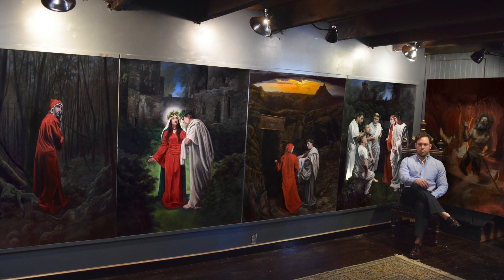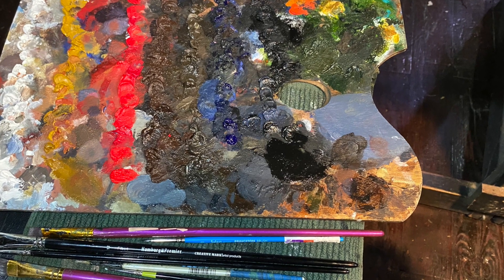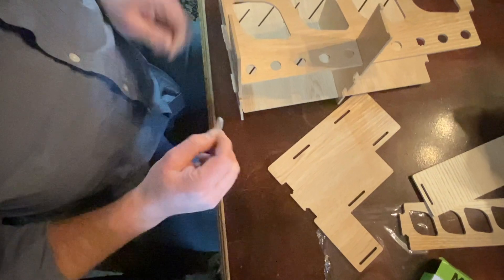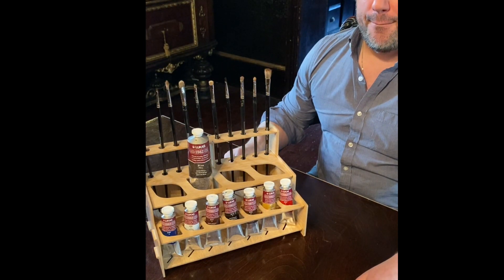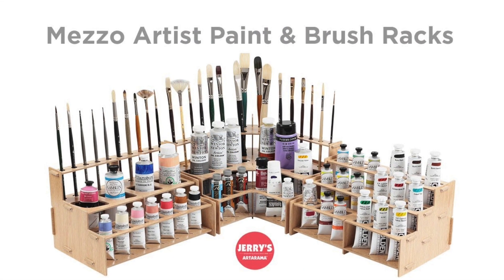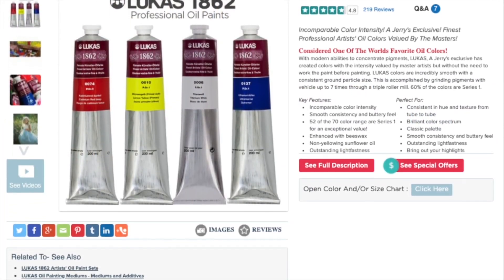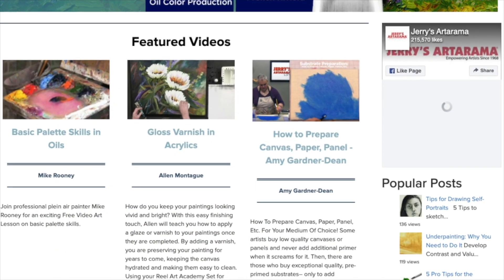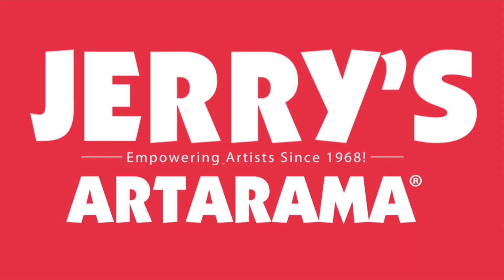Professional Artist Eric Armusik reviews Mezzo Artist Paint and Brush Racks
We all need to organize our studio a little bit, for some, maybe even more so! The upright, easy-to-view paint and brush organizing system is just the thing! In this video Artist Eric Armusik reviews the Mezzo Artist Paint & Brush Racks. The Mezzo allows you to focus on the paints and brushes you are using by making them more visible. The unique pairs of football-shaped holes and bottom slots allow you to display a variety of paint tubes sizes upright. Numerous slots along the back wall of each rack can hold long or short handle brushes. You could even use multiple sets to display and organize a larger collection of paints and brushes. The configuration possibilities are endless!

More Key Features:
Easy assembly
A breeze to clean
Incredibly lightweight and sturdy
3 Models Available and Set of 3
Holds long and short handle brushes
Upright, easy to view, organizing system
Small paint slots for tubes up to 60mL
Large paint slots for tubes up to 225mL

For more information and to order Mezzo Artist Paint & Brush Racks please